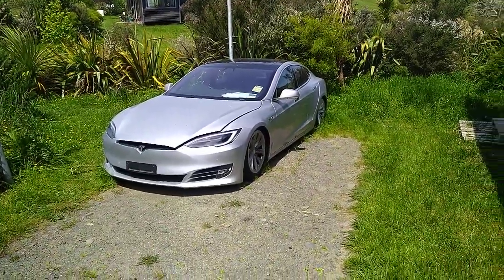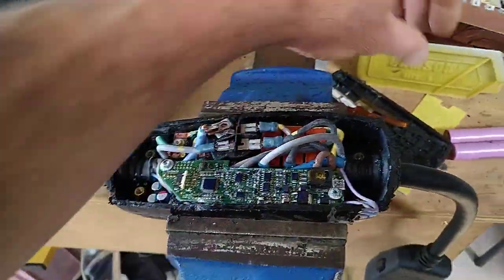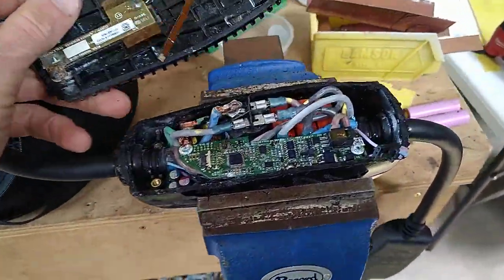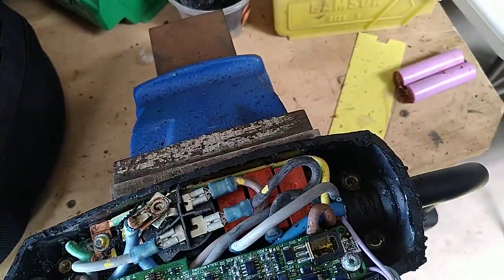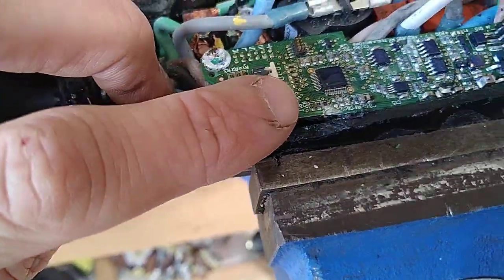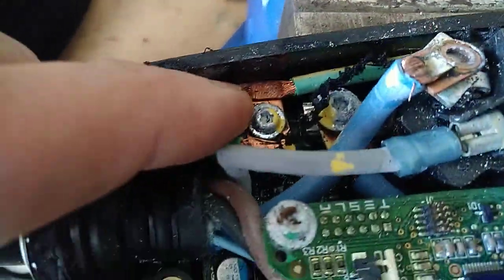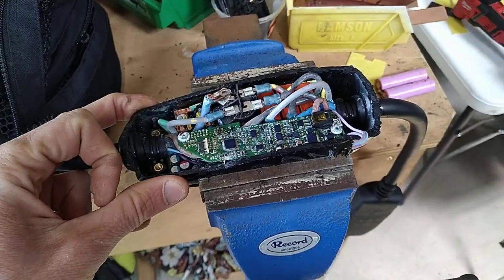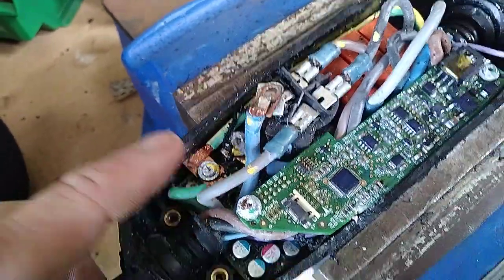Inside a flooded Tesla Mobile Charger (EVSE/UMC)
With my flooded Tesla S P100D came a flooded charging lead. It's not easy to get in them so I doubt many of you will have seen this before. Not that you needed to...